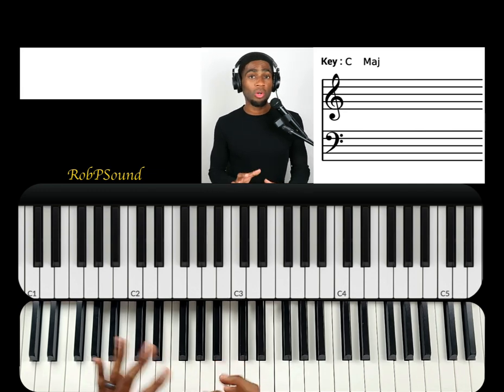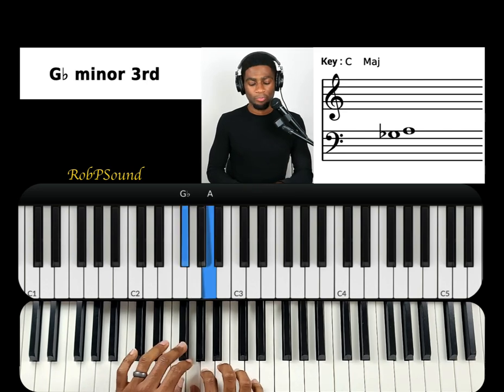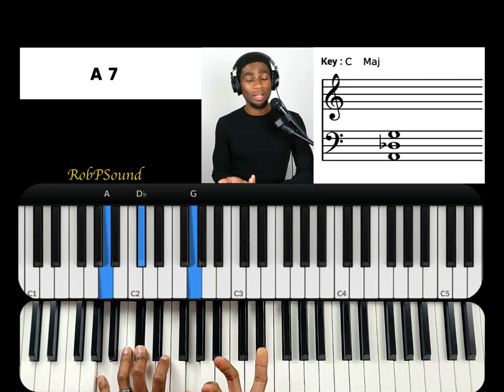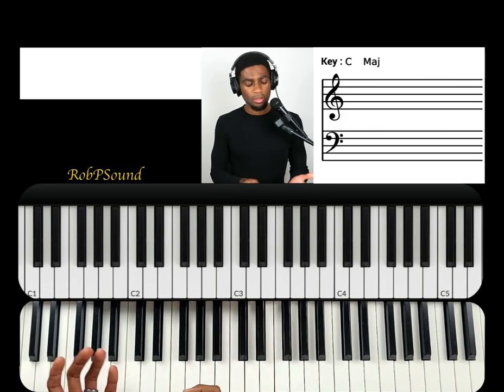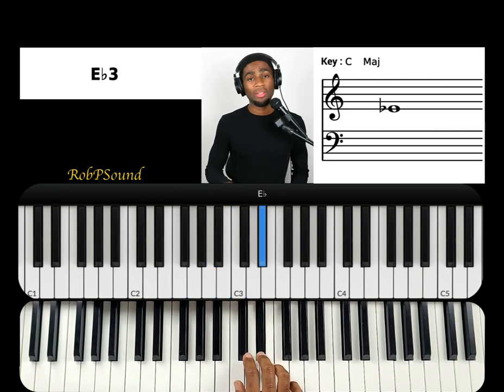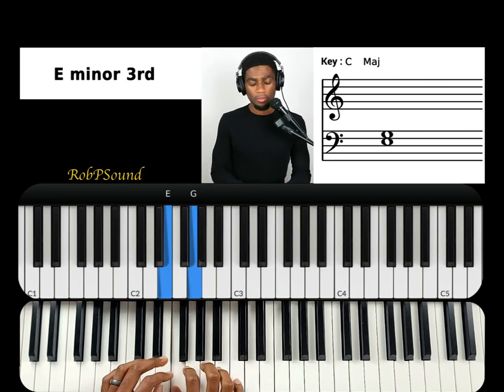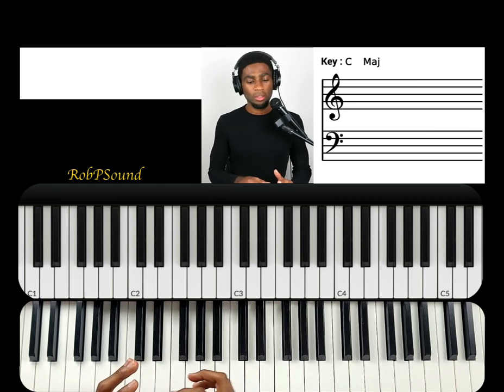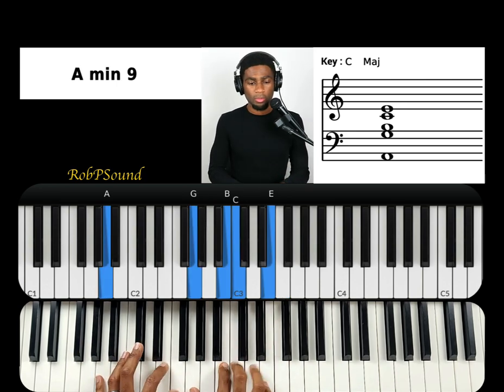Diminished Progression | Gospel/Jazz Piano Move You Should Know | Game Changer ‼️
Hey guys! Happy New Year! I look forward to growing together this year! We will become fluent in every key on the piano this year! This video covers an idea to help with covering ground with learning all keys!